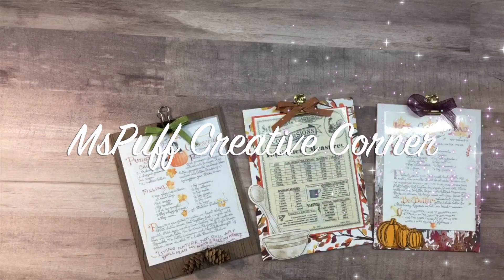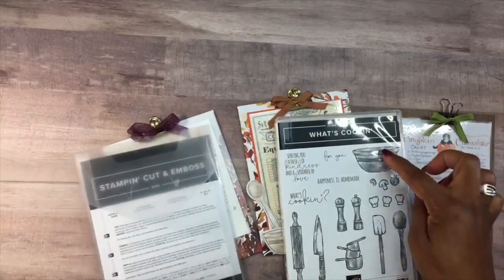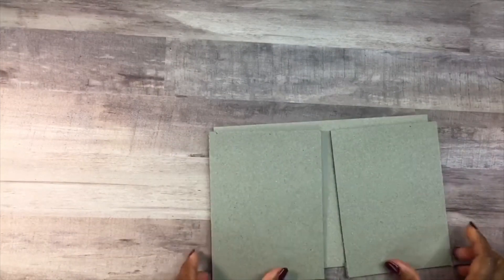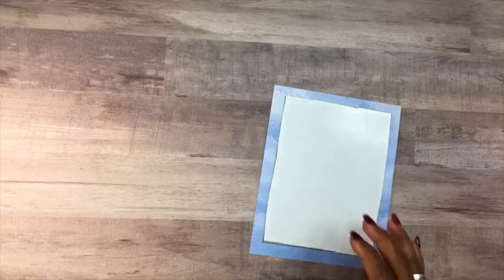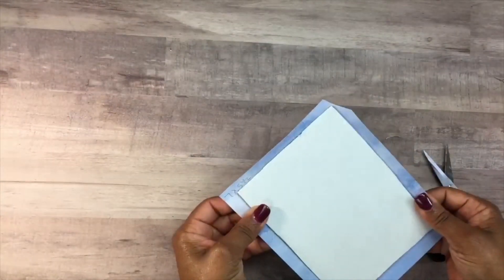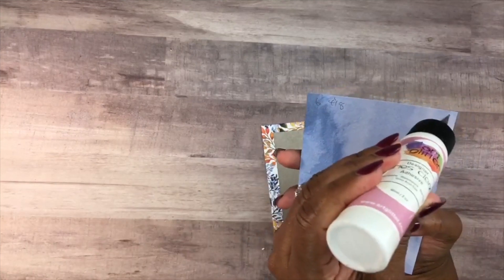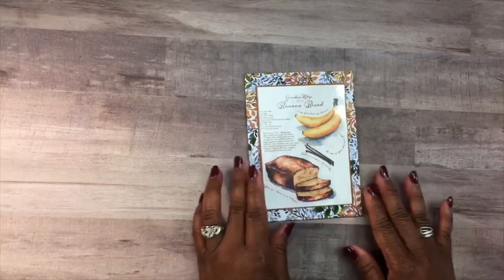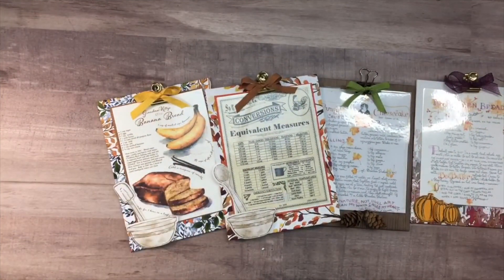Craft Fair Ideas/Diy Mini Clipboards/Recipe Keepsakes/Upcycled Chipboard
Inexpensive craft fair ideas is to create DIY mini clipboards, recipe keepsakes from upcycled chipboard. .

Creating these mini clipboards DIY projects is not only great for craft fairs but also great for gift giving plus it has such a great presentation.

Supplies
• Beauty Of The Earth 12" X 12" (30.5 X 30.5 Cm) Designer Series Paper [155841] $11.50

Fiskars Trimmer at Amazon

📹 YOUTUBE GEAR:
Apple Mini Ipad 5
Samsung Galaxy Note 9 phone
Boya By-1 Microphone
Phomia Soft Box Lighting Kit
Microsoft surface pro
Apple Imac Desk top computer

ABOUT ME:

My hope is to inspire and give you some creative ideas in the arts of paper crafting and more. My name is Claudette Davis , an Independent Stampin' Up! Demonstrator. I am originally from St Thomas United States Virgin Islands. I currently live in Orlando Florida with my husband of 32 years. It gives me great joy in sharing the teachings of creating beautiful handmade items.